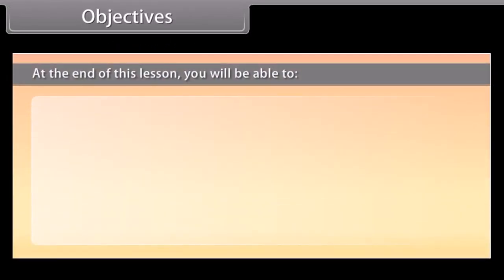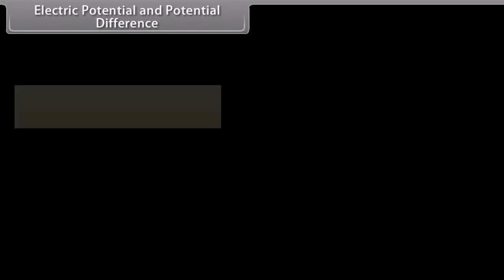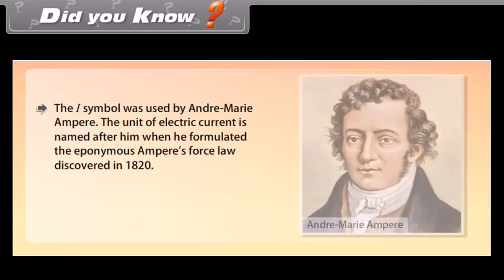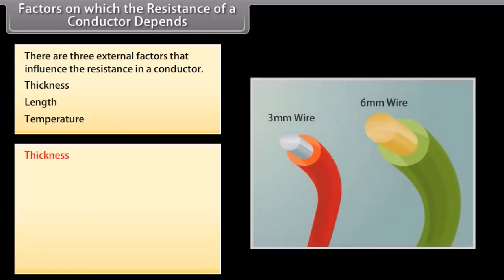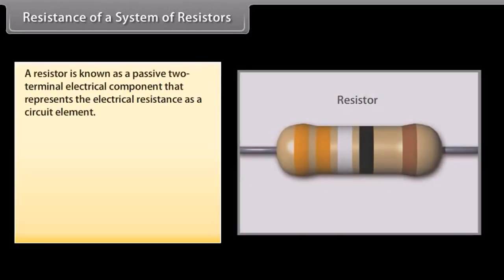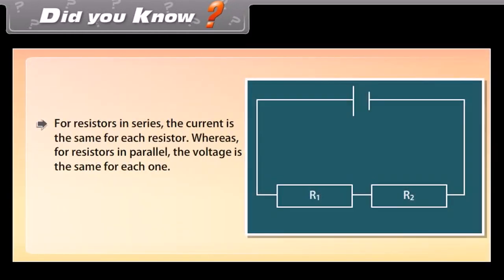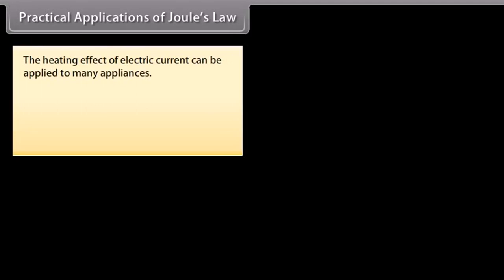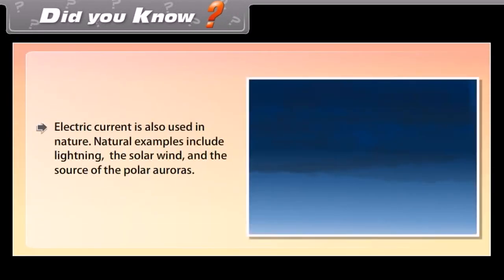Lecture On Electricity : Chapter 12 | Physics Class 10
In this lecture on Electricity, we will be discussing Chapter 12 of Physics Class 10. This chapter covers electrical forces, including friction, electricity and magnetism.